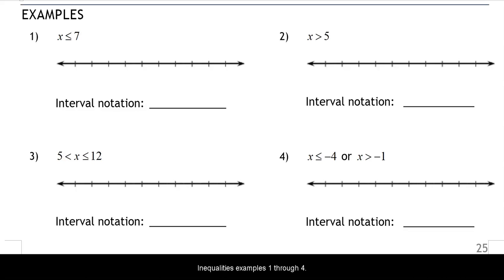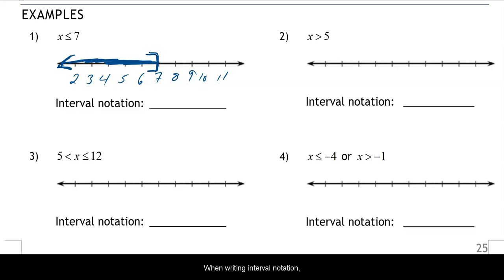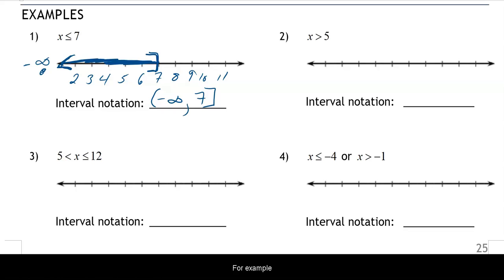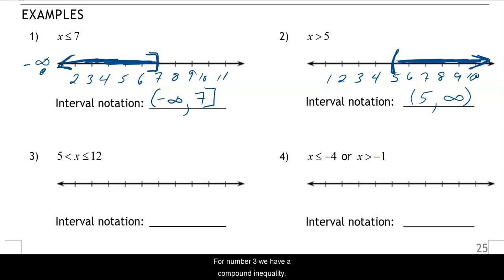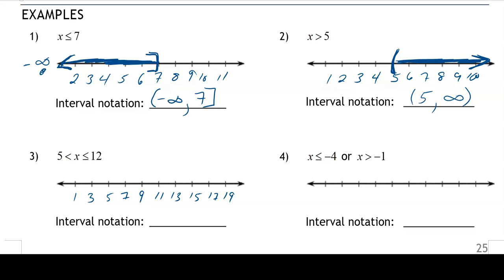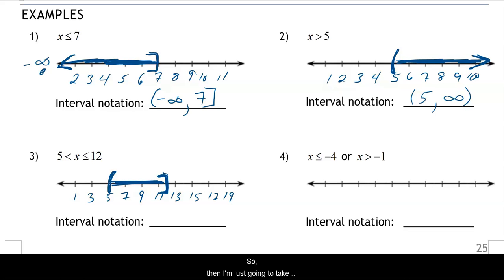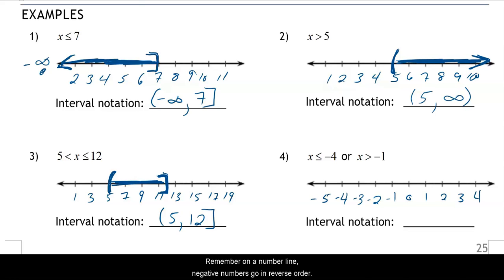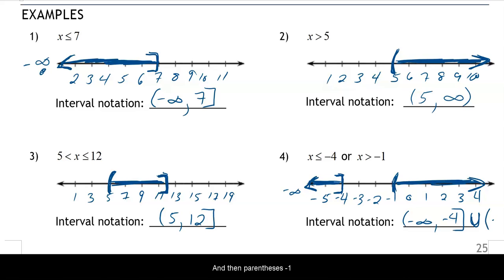MAT 021 Inequalities Examples 1-4